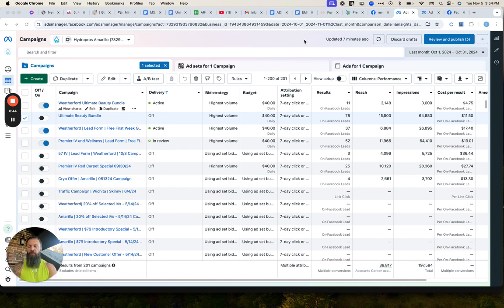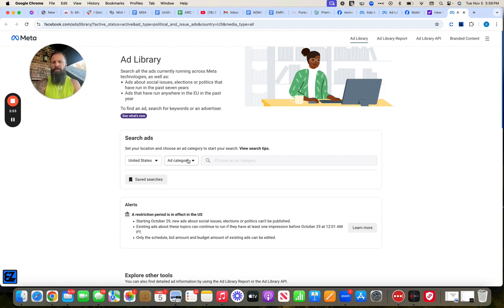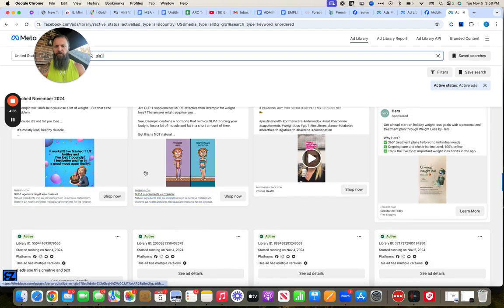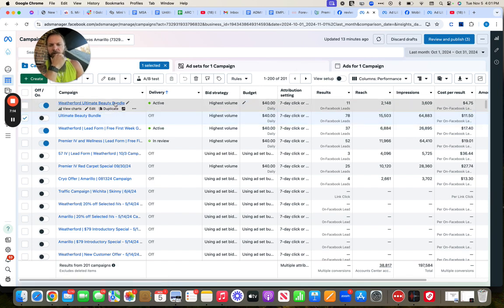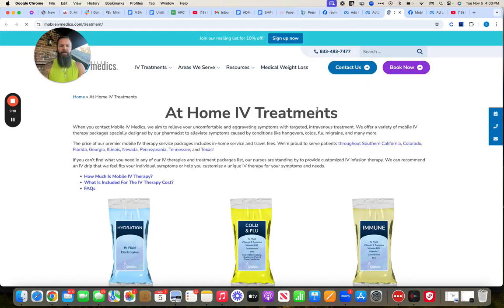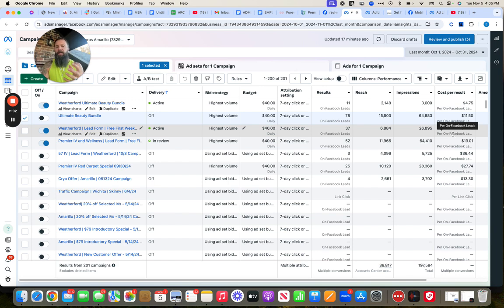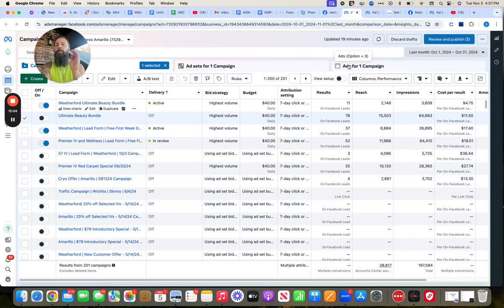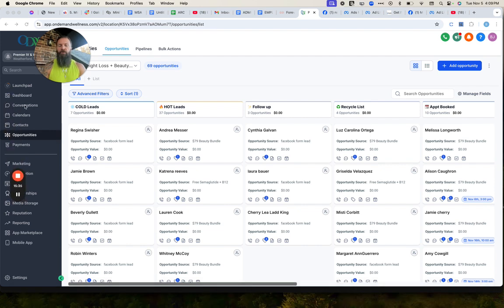Facebook Ads Training 📊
Are you looking to supercharge your lead generation and follow-up process? In this video, we’ll walk you through a simple, step-by-step guide on how to look up Facebook ads and leverage a CRM to effectively follow up with leads. You'll learn how to access the Facebook Ad Library to spy on top-performing ads in your niche, giving you insight into creating compelling campaigns of your own. Then, we’ll show you how to use a powerful CRM to organize and automate your lead follow-ups—ensuring you never miss an opportunity to turn prospects into clients. Whether you’re new to digital marketing or looking to improve your current system, this video will provide practical tips to boost your business growth. Watch now and start mastering your lead strategy today!